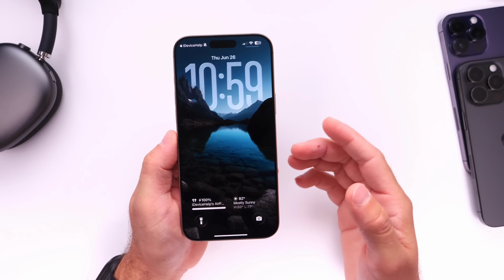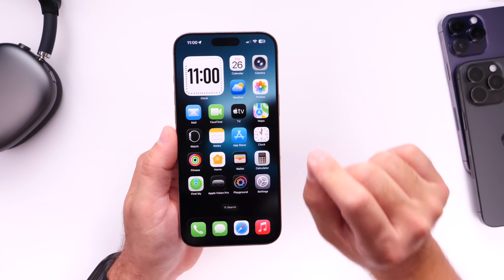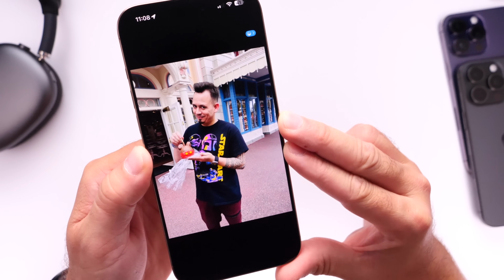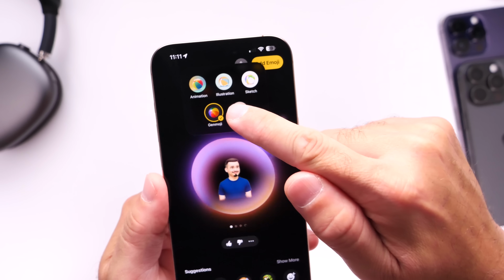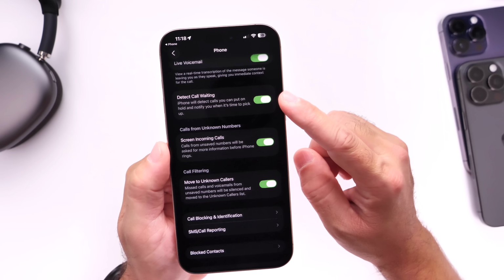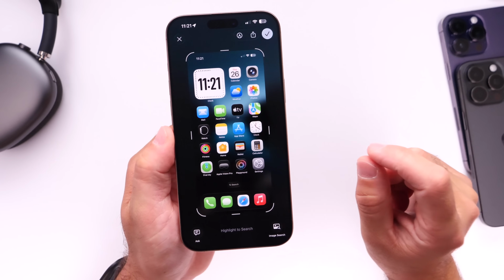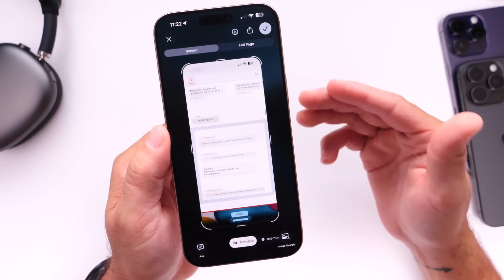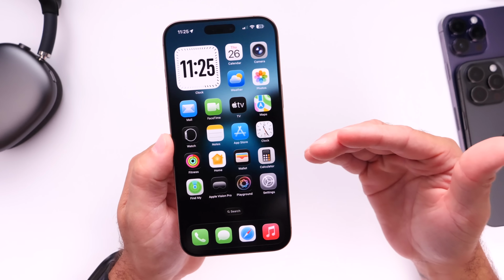￼iOS 26 - You Can FINALLY DO This on Your iPhone!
iOS 26 - new things your iPhone can do ￼